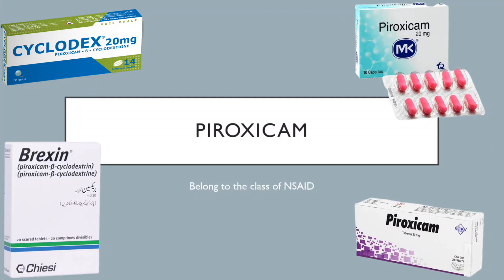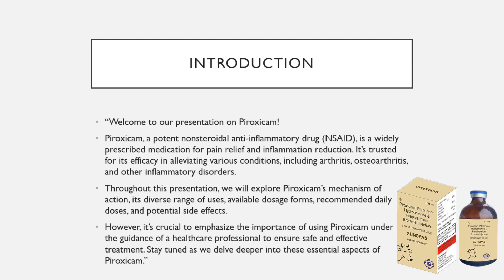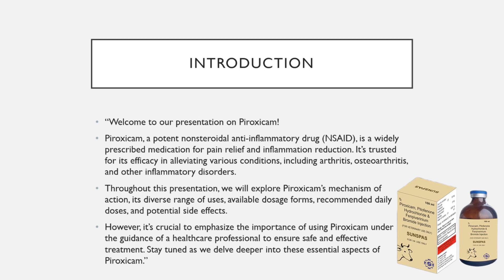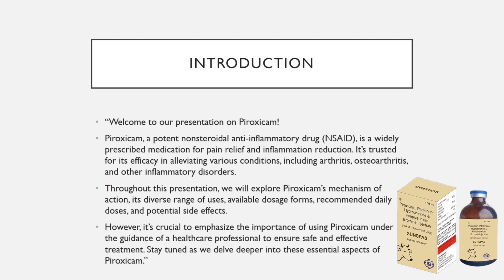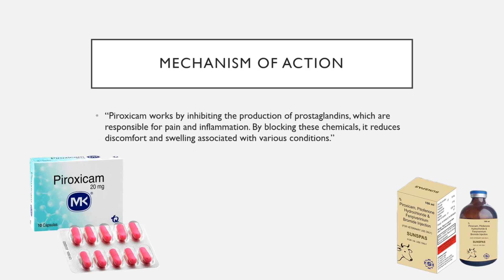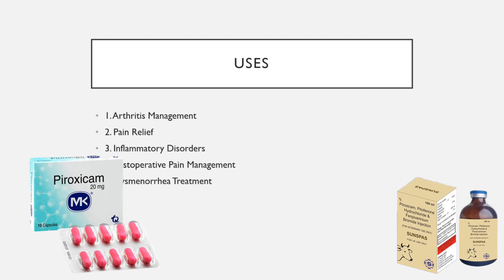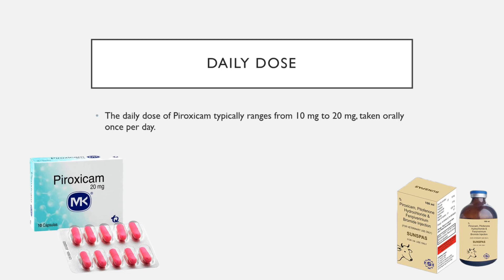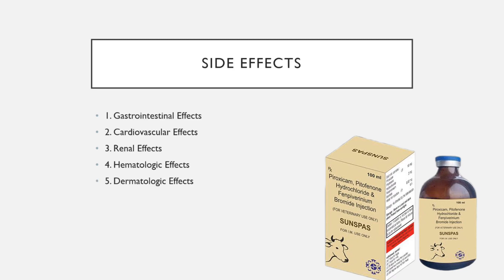Piroxicam (Feldene 20mg): What is Piroxicam? Feldene Uses, Dosage, Side Effects, and Warnings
This video is about Piroxicam (Feldene 20mg): What is Piroxicam? Feldene Uses, Dosage, Side Effects, and Warnings
cover topic:
What is Piroxicam (Feldene 20 mg)?

- Piroxicam is a non steroidal anti-inflammatory drug (NSAIDs). It works as an analgesic. Piroxicam decreases inflammation, pain, and fever, through inhibition of cyclooxygenase activity and prostaglandin synthesis.

- It is available as 10 mg and 20 mg capsules. And 10 mg and 20 mg dispersible tablets. It is also available as topical gel, suppositories and injection.

- It is used in the treatment of osteoarthritis and rheumatoid arthritis.
piroxicam ,
piroxicam 20 mg tablet,
piroxicam beta cyclodextrin uses in urdu,
piroxicam uses in urdu,
piroxicam tablet,
piroxicam tablet uses in urdu,,
piroxicam tablets ip 20 mg,
piroxicam tablets ip 20 mg in hindi,
piroxicam gel 0.5,
piroxicam gel,
piroxicam 20 mg sublingual tablets uses in hindi,
piroxicam 20 mg capsule,
feldene 20 mg tablet,